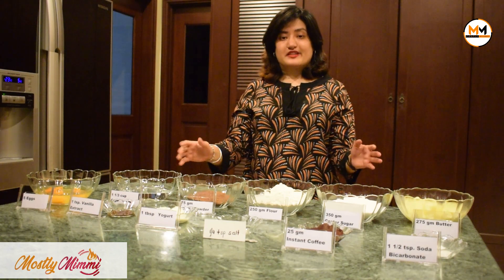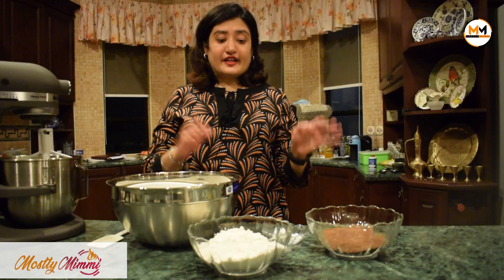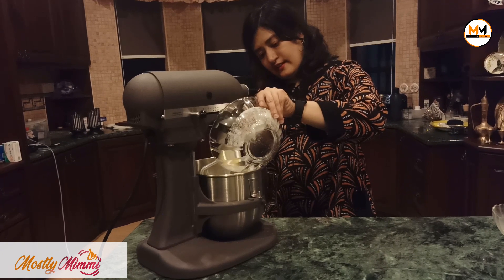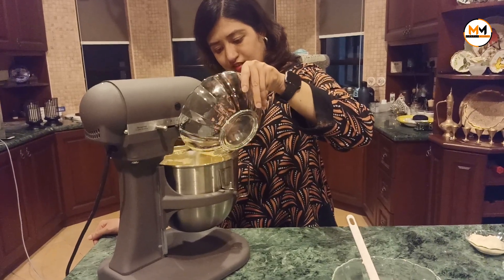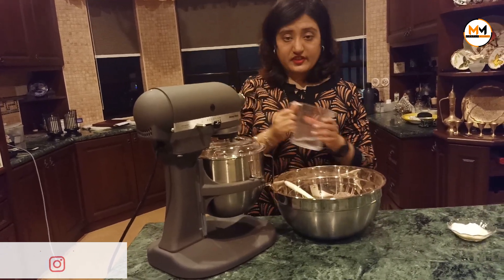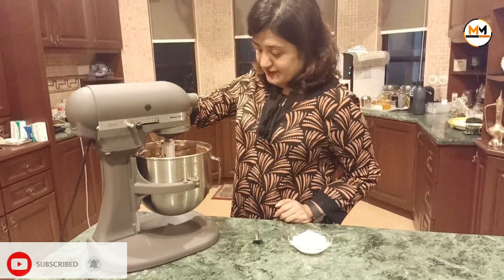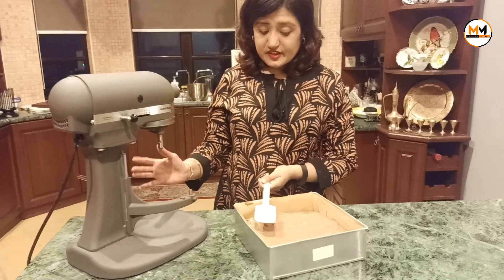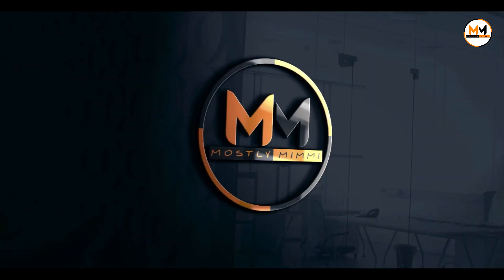Baking Mocha cake || - Mostly Mimmi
I have recently made my mom's Moca cake recipe and I have decided to make a video on it for my viewers out there.

I'm sorry for the poor quality of my my video and promise to improve on my video qualities in my upcoming videos.

Creative Head : Mostly Mimmi
Creative Design : Sahil gangwani
Video Editing : Mostly Mimmi

this video is being shot by my oppo f11 pro